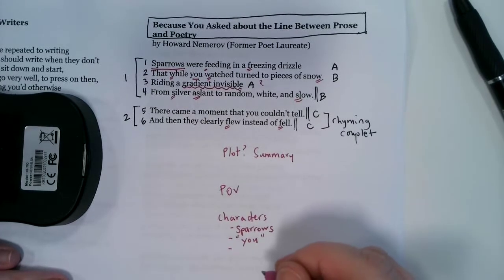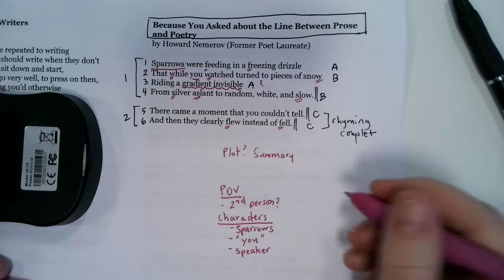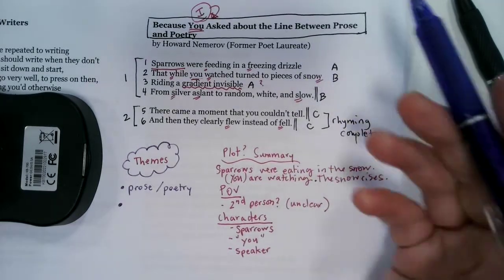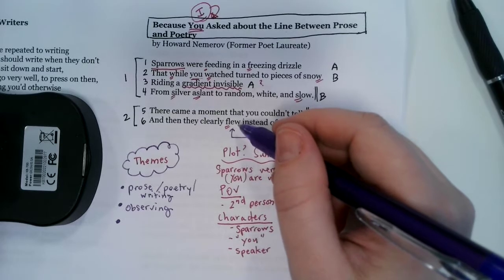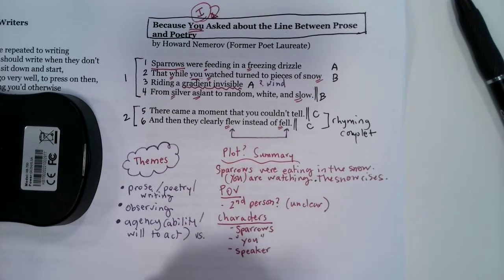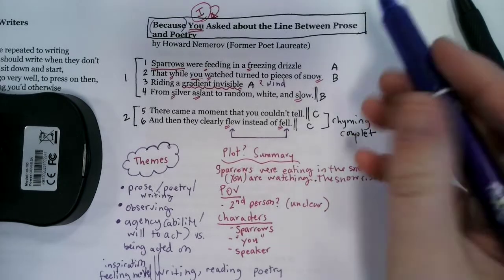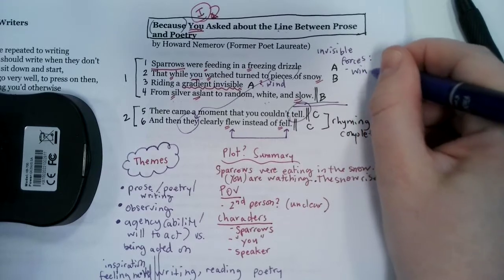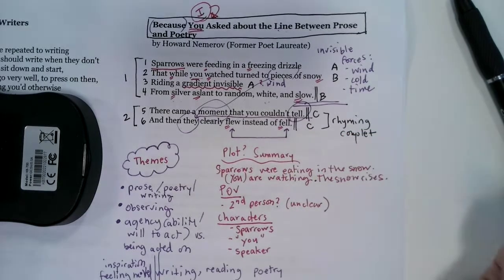Poetry annotation tutorial